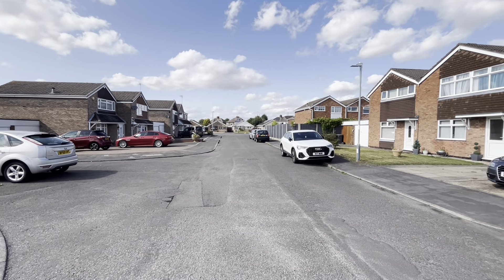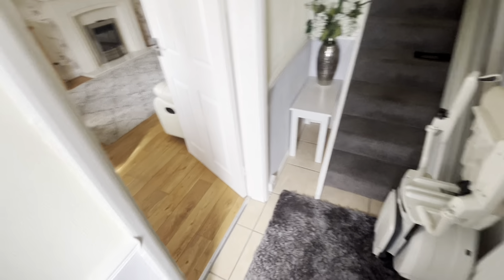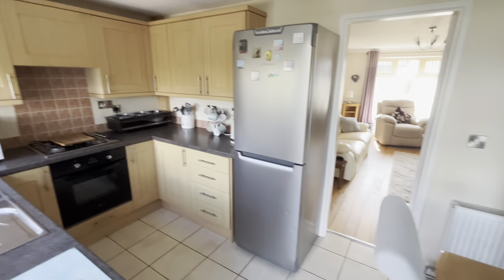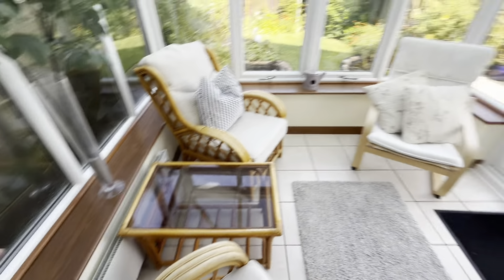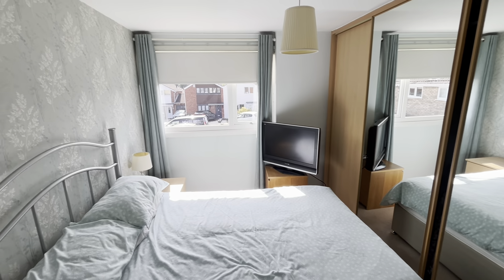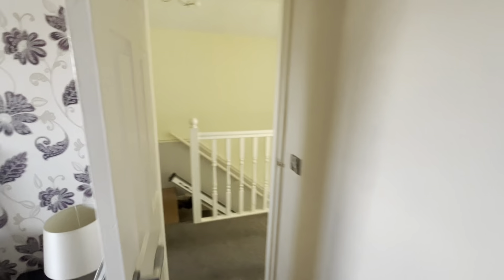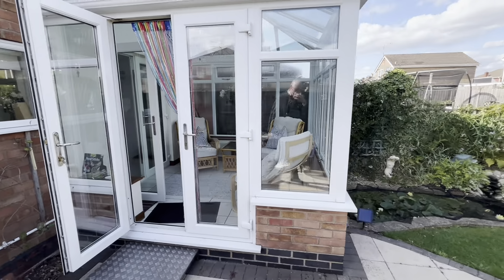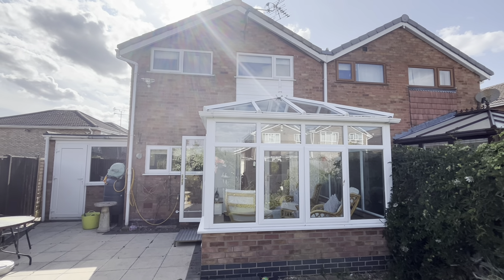Property for sale in Nuneaton - Warwick Gardens, Lindley Park with Sheldon Bosley Knight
*** LOVELY ADDRESS AND HOUSE ! *** Here is a modern semi detached residence situated at the head of a small cul de sac just off Norfolk Crescent within the popular Lindley Park / Stockingford location.

The property offers vastly improved and well presented accommodation throughout with numerous improvements and modernisation to provide an excellent family home with gas fired central heating, upvc double glazing, upvc fascias, soffits, guttering,  onuoward chain and an early viewing is highly recommended.

Briefly comprising: entrance hall, lounge / diner, well equipped breakfast kitchen, upvc double glazed conservatory (glass roof), landing, three bedrooms and modern shower room. Driveway for one vehicles, attached garage and gardens. EPC RATING TBC.